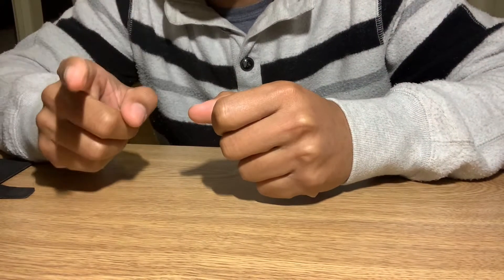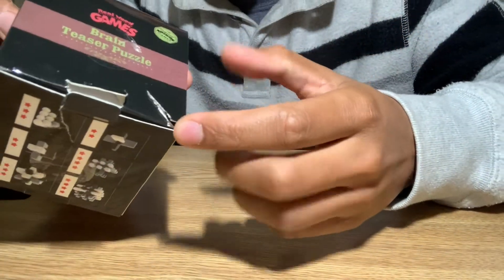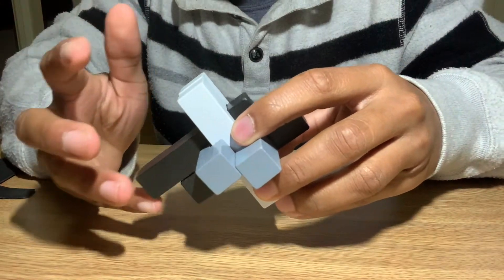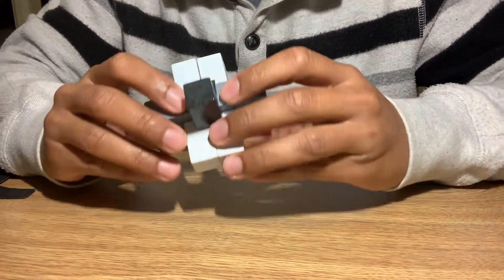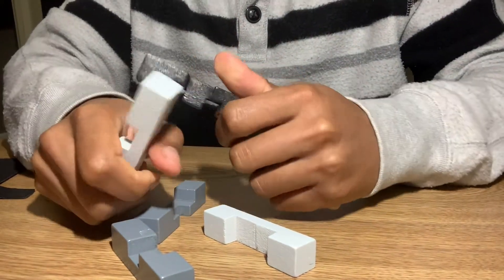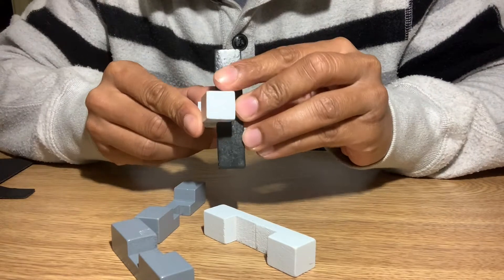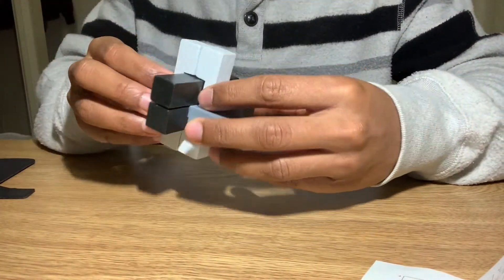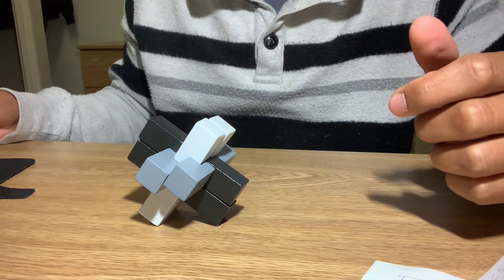Solving My First Puzzle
This puzzle is only two stars in difficulty, in my opinion it’s was harder getting it out of the box than the puzzle it’s self... took me 30 seconds to take apart and 45 putting it back together.